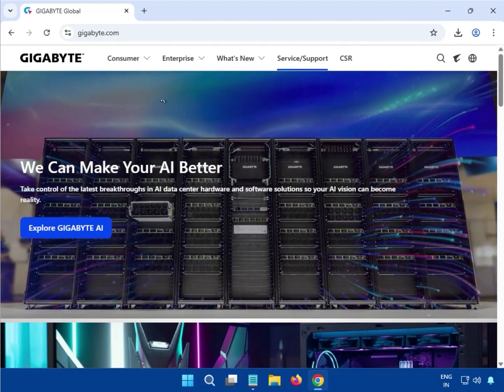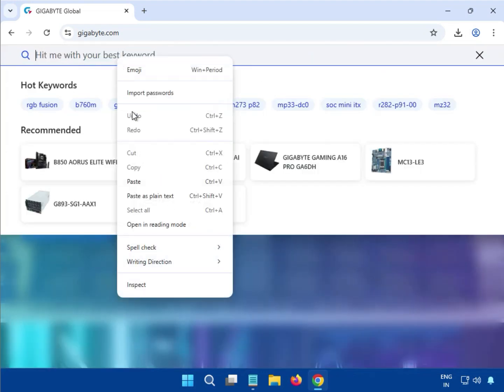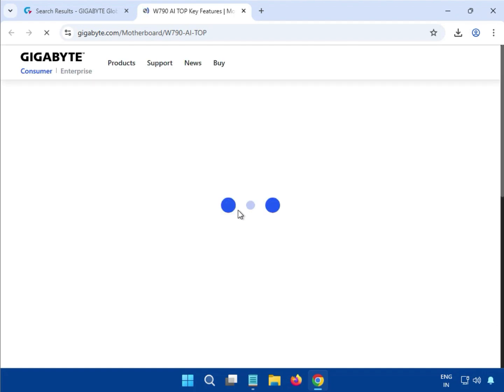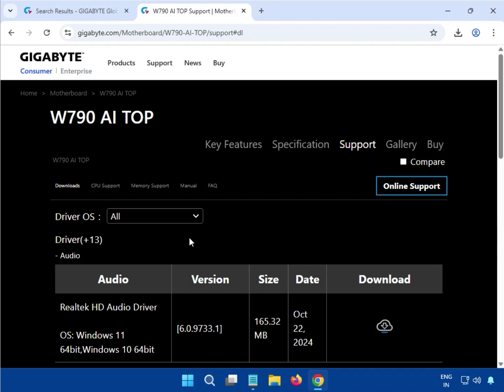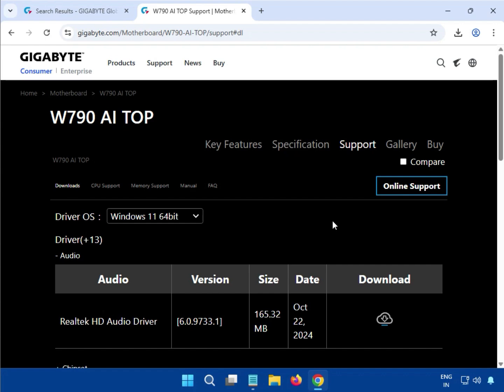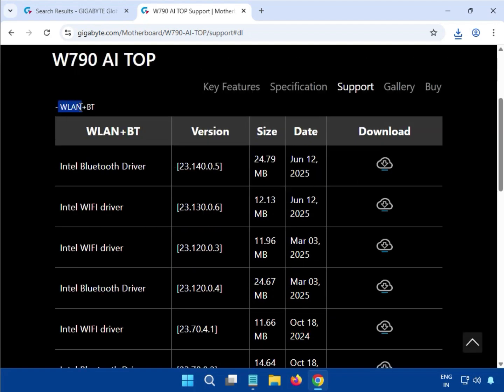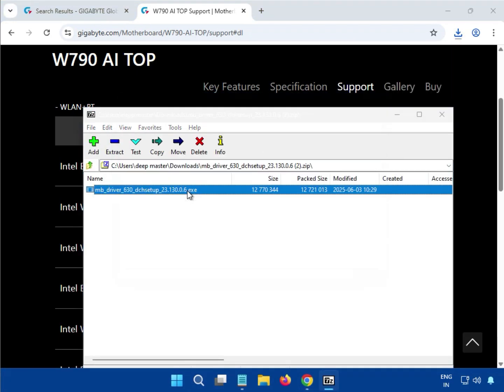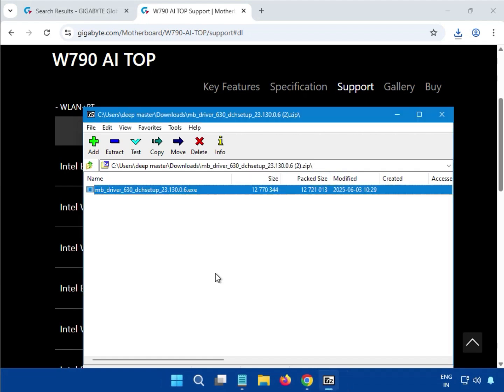Download & Install WiFi Driver on Gigabyte W790 AI TOP (Windows 10/11)